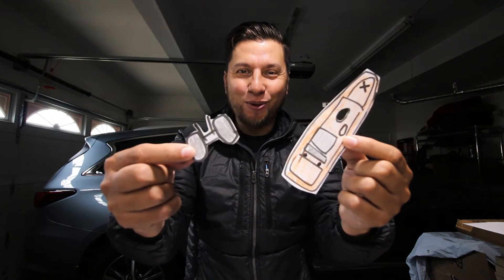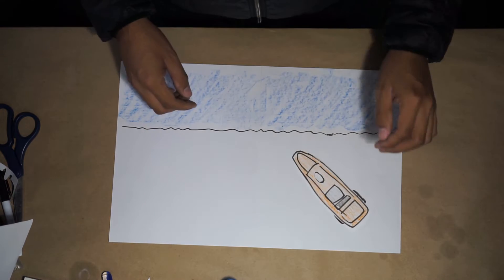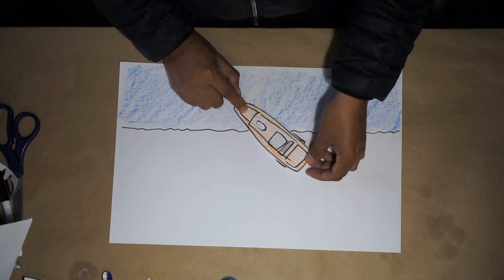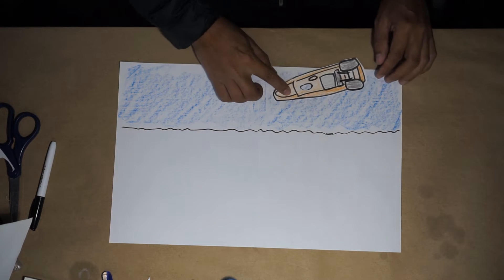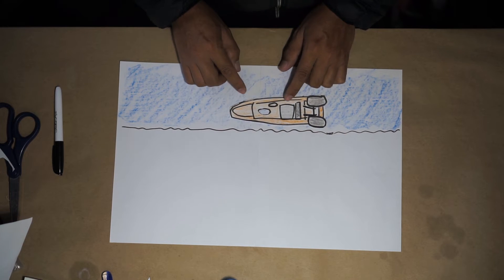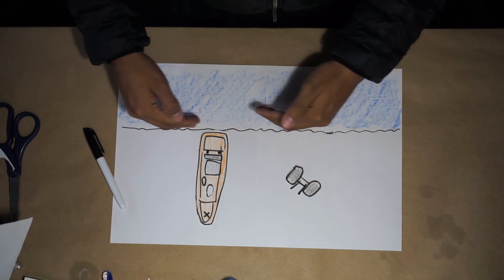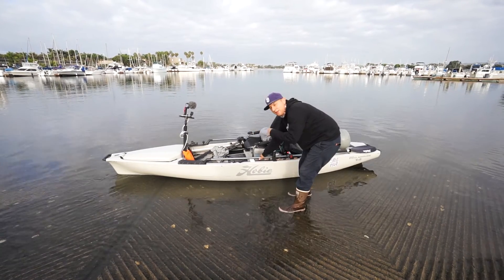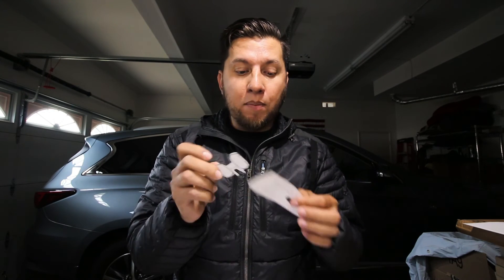How To Launch A Hobie Kayak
How to launch a hobie kayak from a boat ramp and without scratching your hull. In this video I show you step by step with a diagram and then take you out on the water to show you the launch from start to finish. Easy Kayak Cart Mod for Solo No Tilt Loading

★ ★ ★ GEAR & TACKLE ★ ★ ★

ADDRESS - (May be featured in MAILTIME/UNBOXING videos)
Roman Castro
10606 Camino Ruiz Ste 8 PMB 338